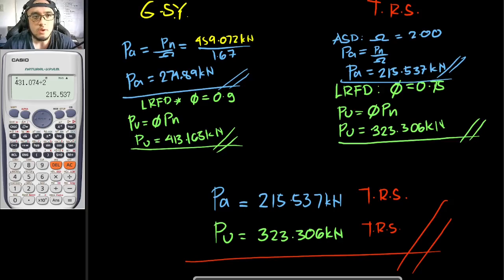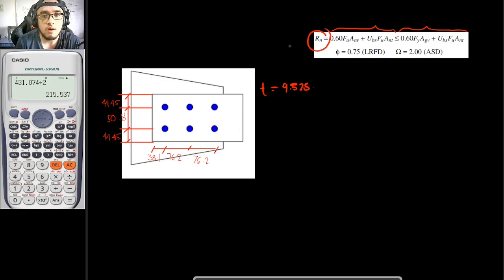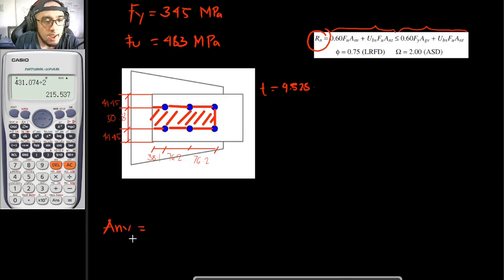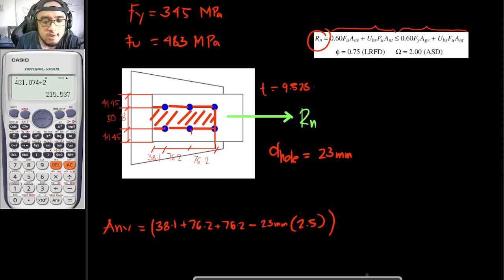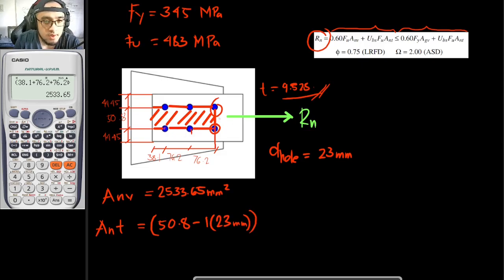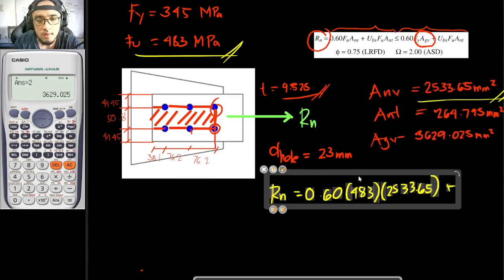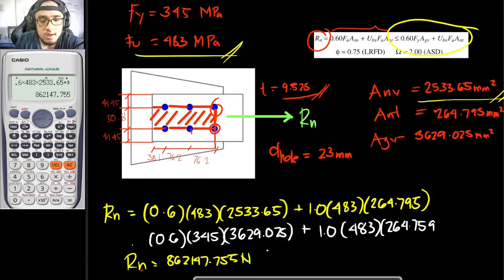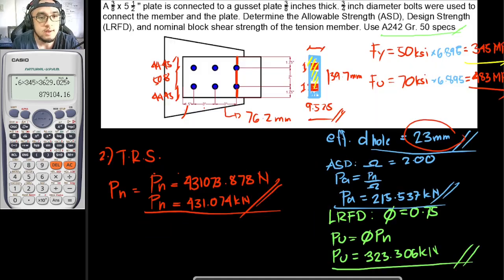Steel Design: Analysis of Tension Members Sample Problem part 2- Block Shear (NSCP 2015)